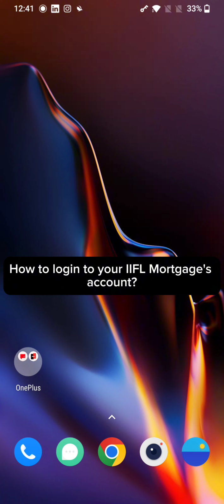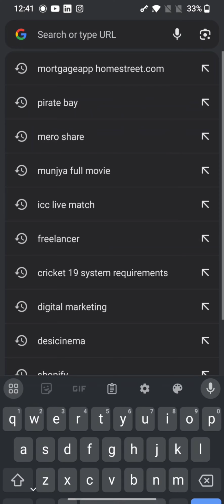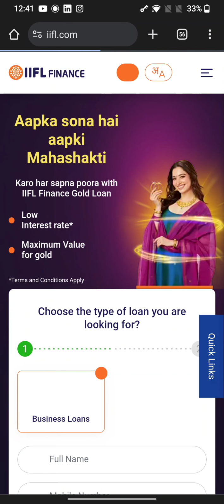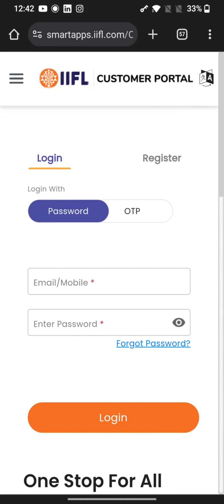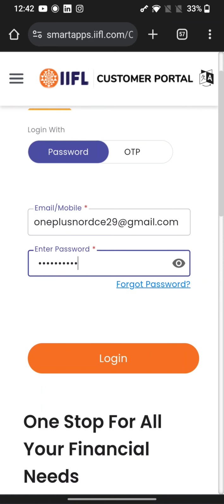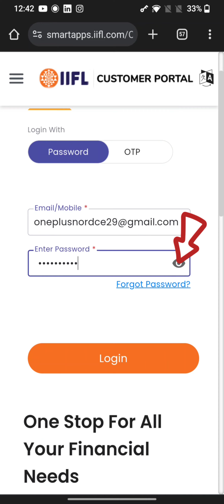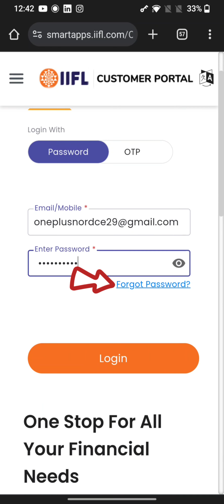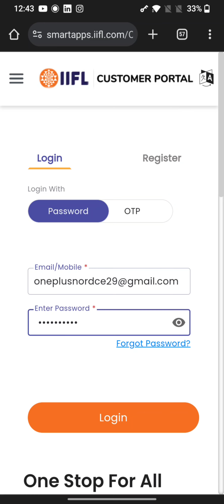Sign in IIFL Mortgage Account: How to Login to Your IIFL Mortgage Account? 2024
Managing your mortgage account with IIFL Home Finance is essential for staying updated on your financial commitments. In this video tutorial, we'll walk you through the straightforward steps to login to your IIFL Mortgage account, ensuring you can access and manage your mortgage details efficiently.